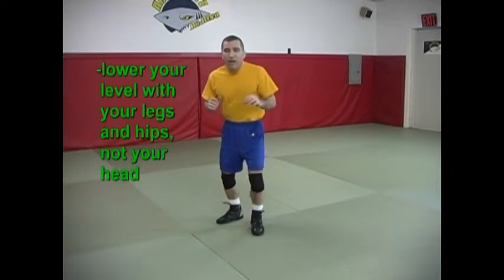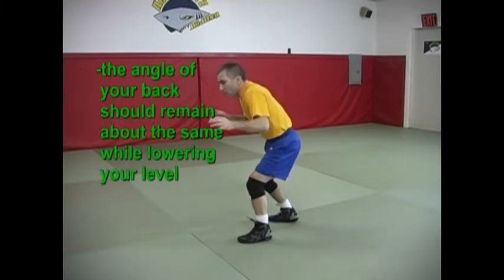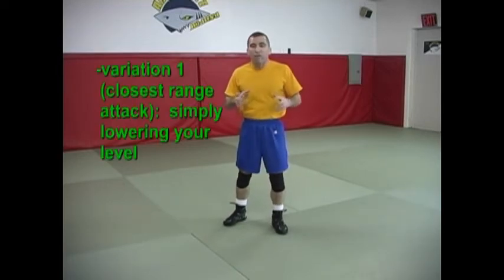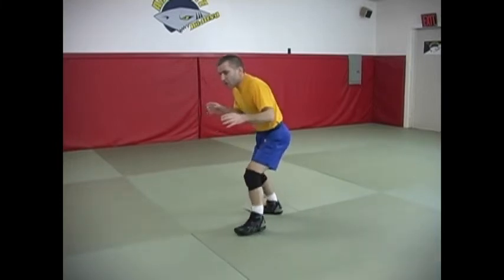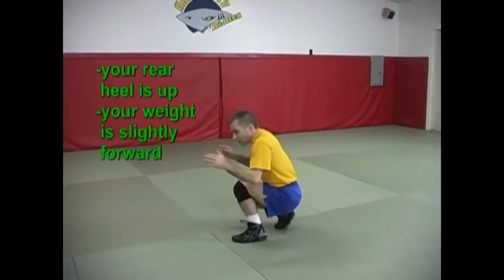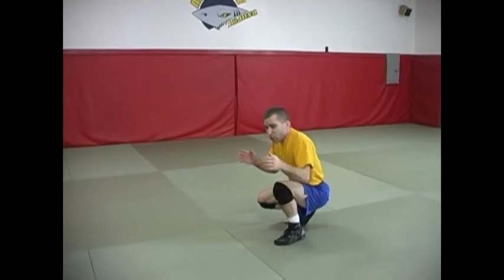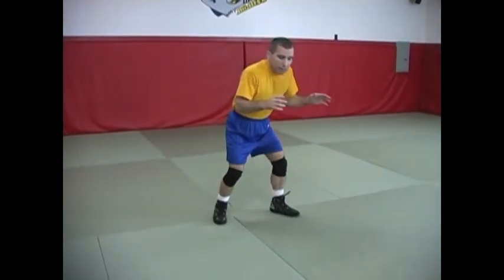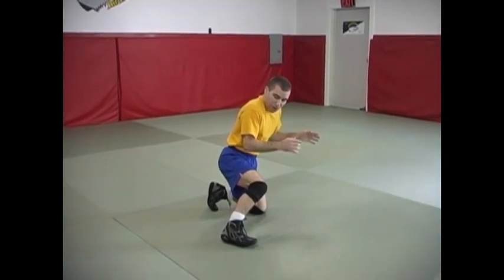4 BJJ Wrestling Plan Module 1 Lowering Level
How to properly lower your level in your wrestling stance in preparation to close the distance to attack.